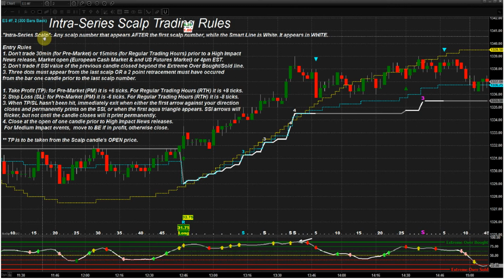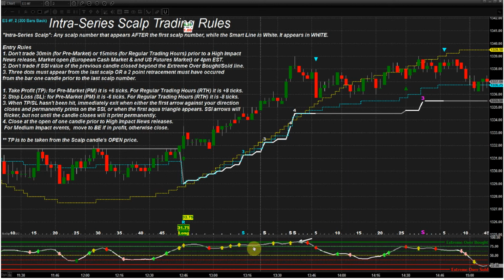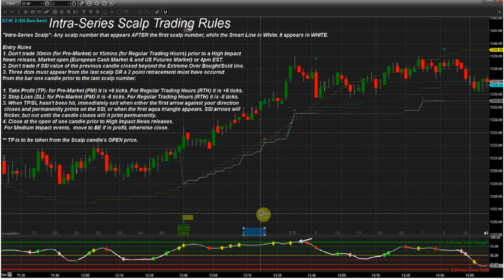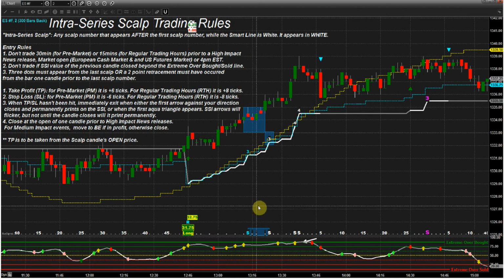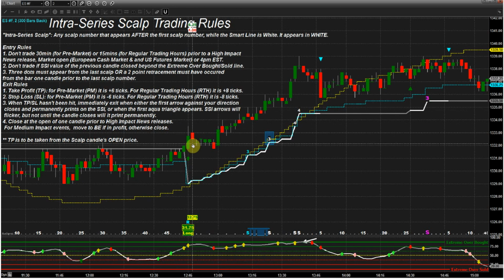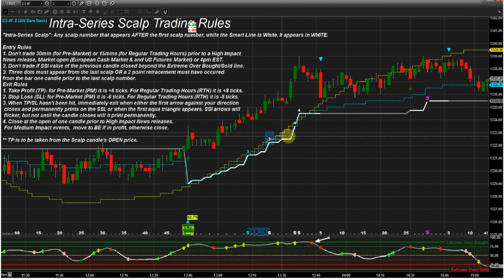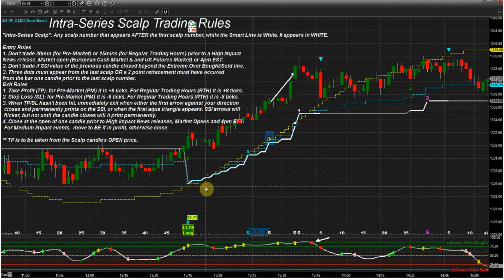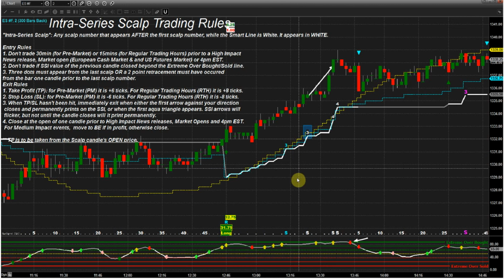ES Runner Systems "Intra-Series Scalp" Entry Rules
Futures & Forex Trading Systems